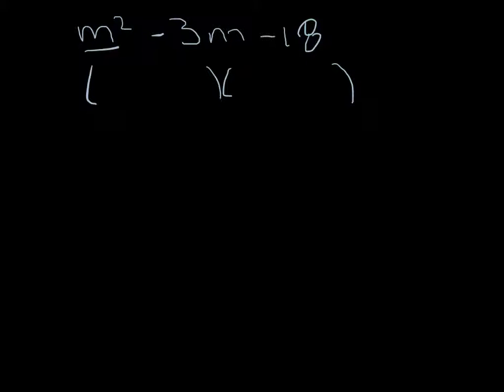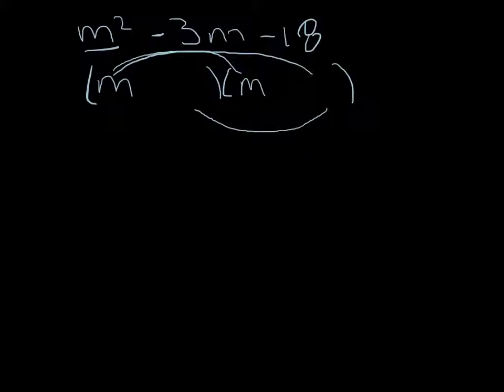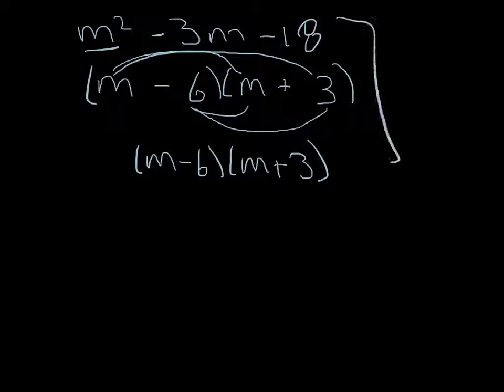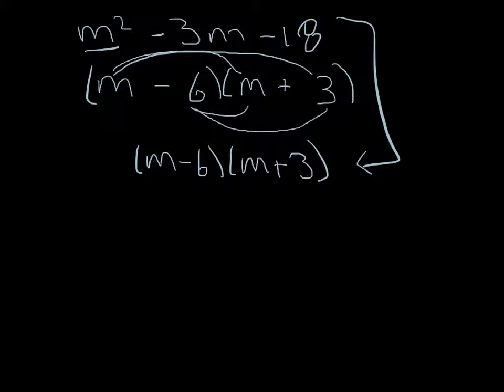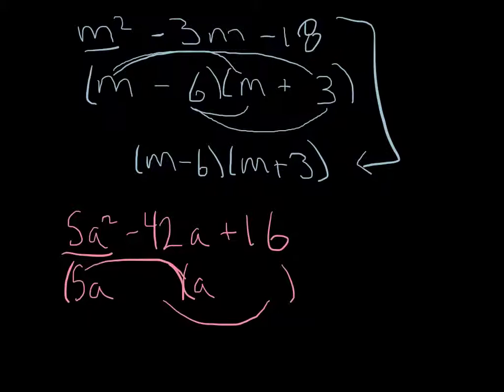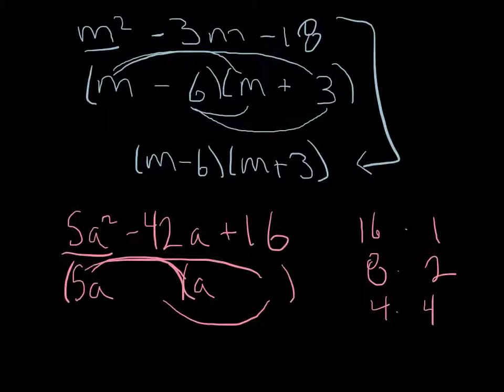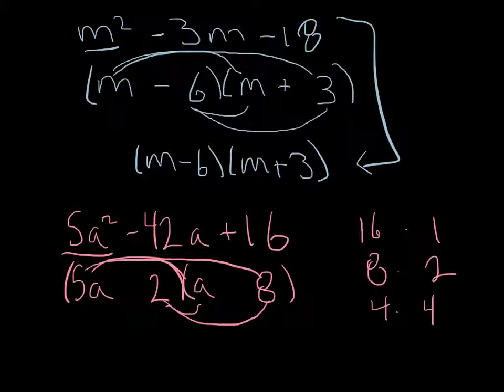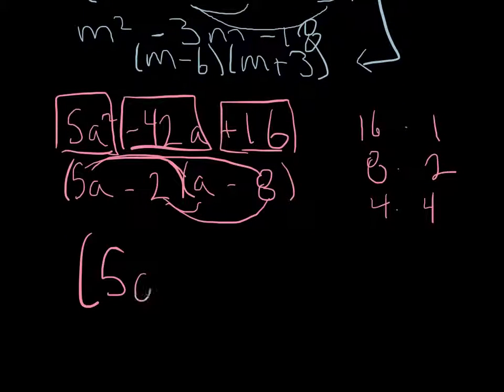Factoring expressions 1